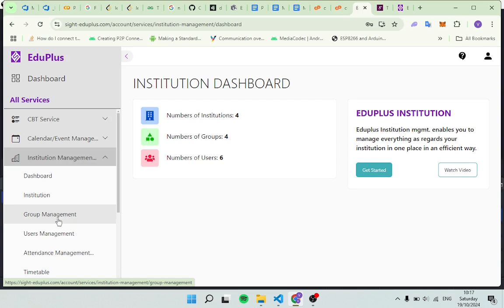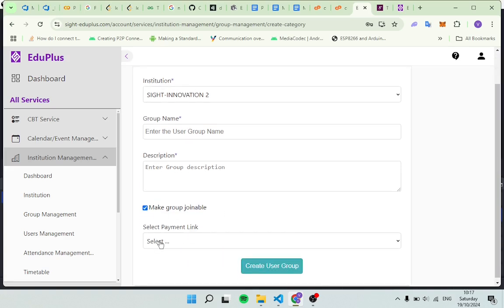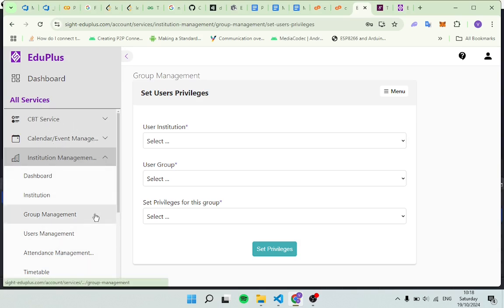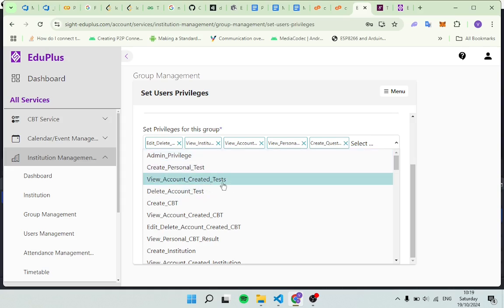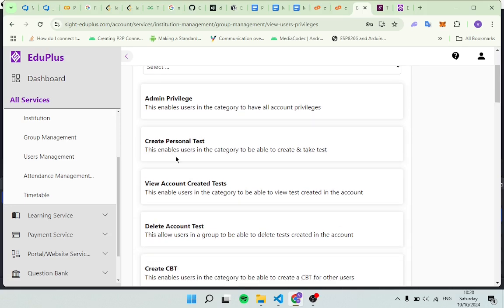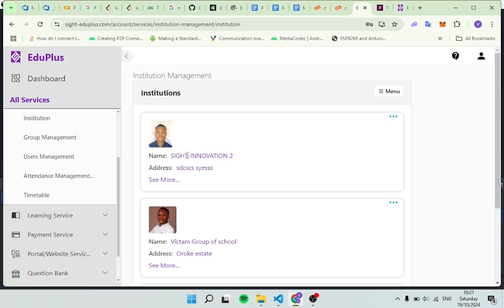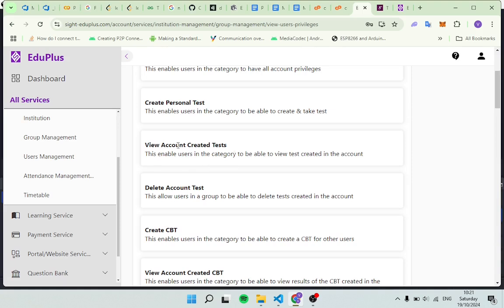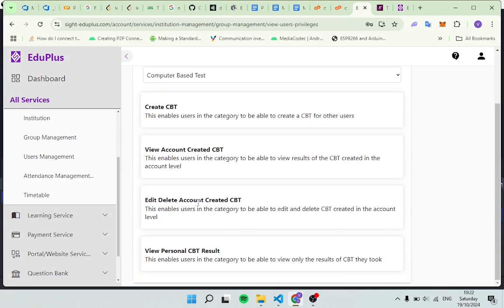Institution groups management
Create and manage groups, assign privileges to groups in Sight-EduPlus